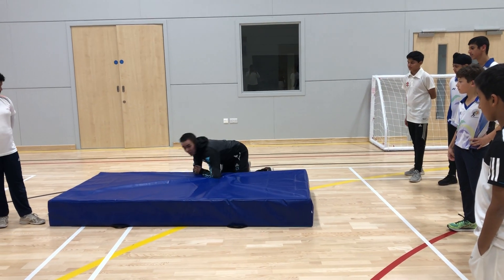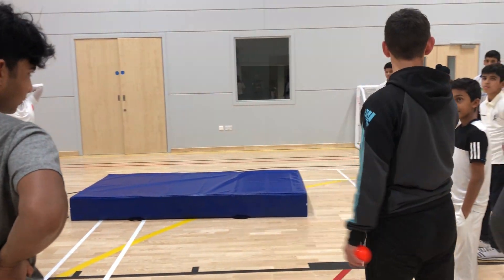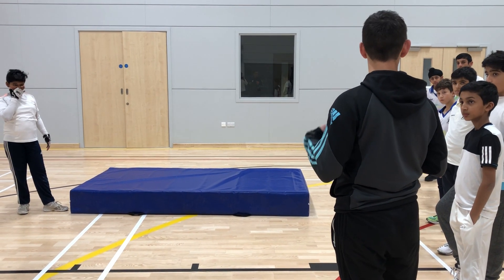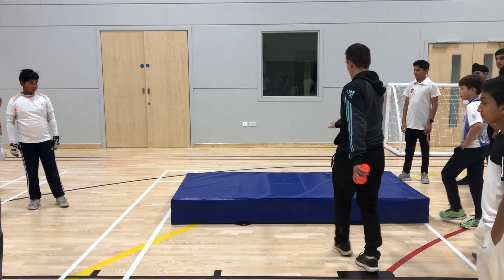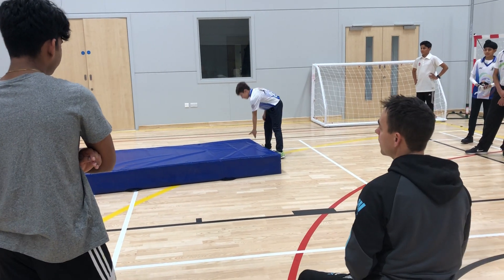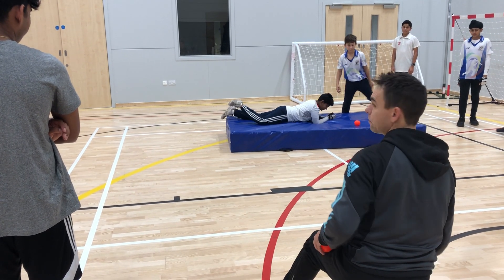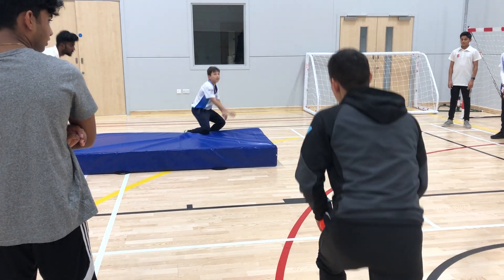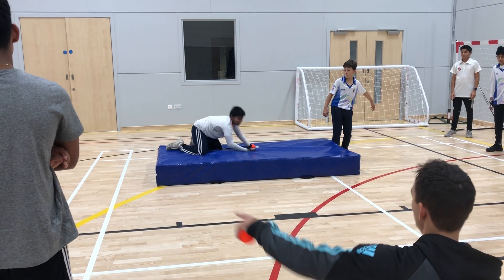Basics of Diving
Basics of Diving to catch the ball by Chris Taylor, we wanted a low flat dive landing on the forearms, chest, thighs, rather than pointy parts like knees, shoulders and elbows